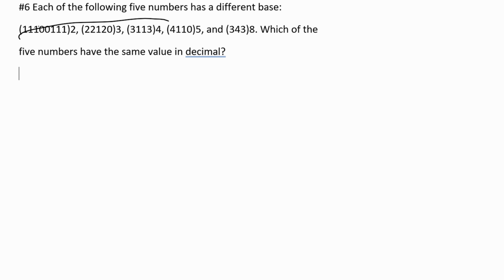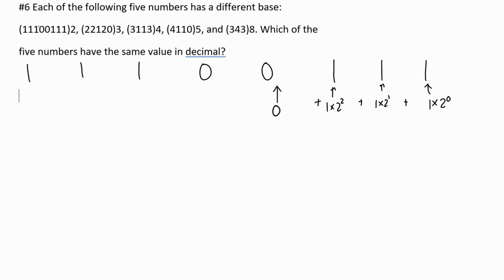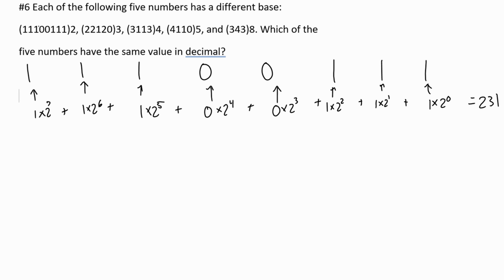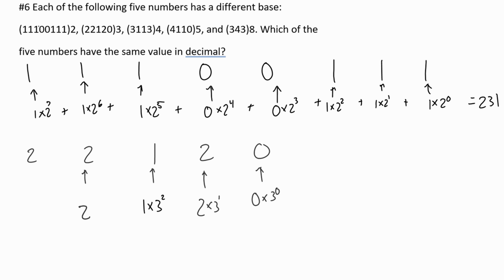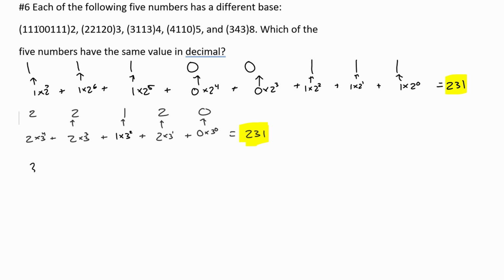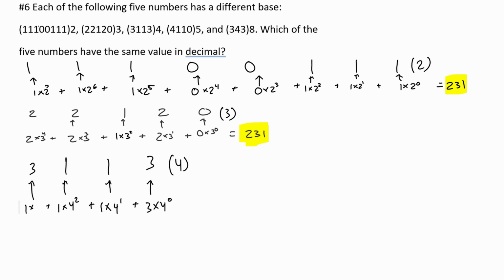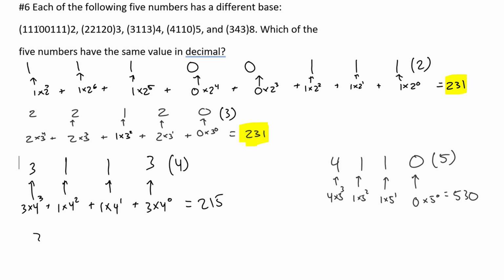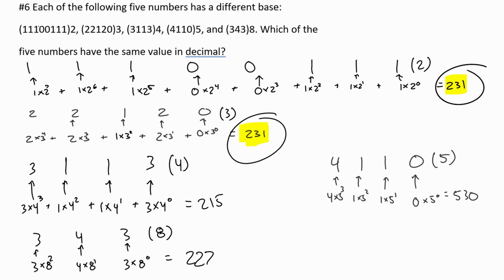Each of the following five numbers has a different base: 11100111 ... | Introduction to Logic Design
Question:
Each of the following five numbers has a different base: 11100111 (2),
22120 (3), 3113 (4), 4110 (5), and 343 (8). Which of the five numbers
have the same value in decimal?